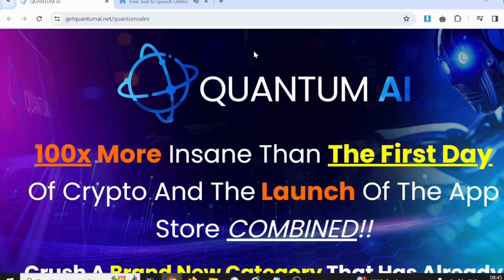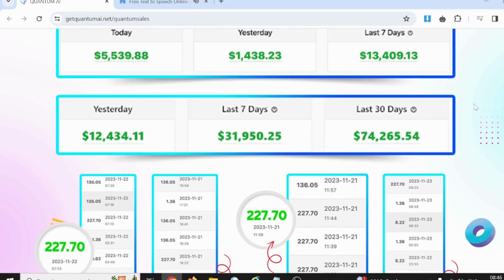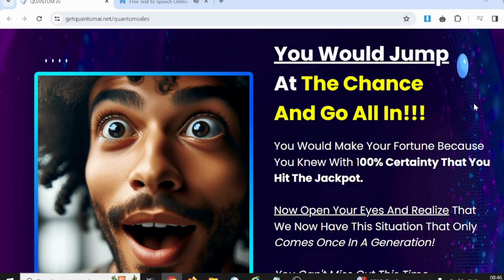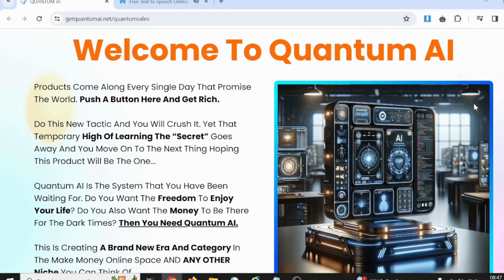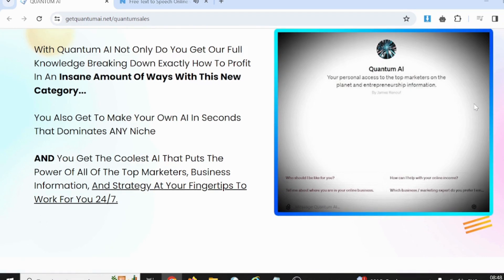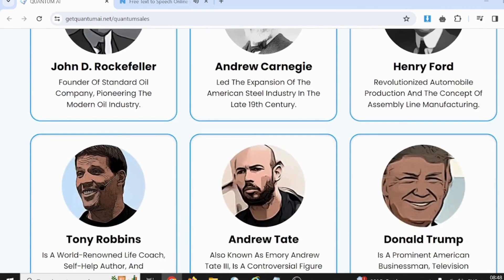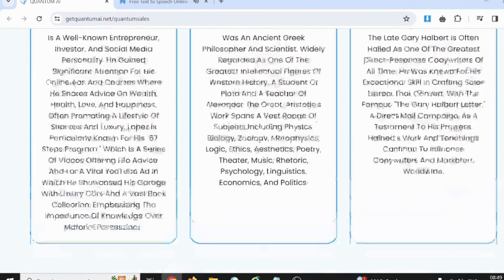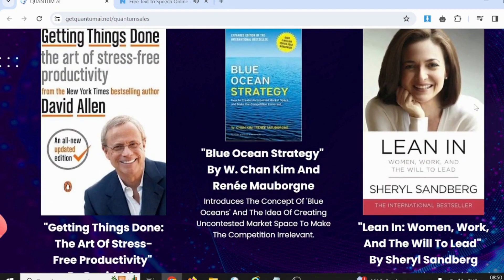Quantum AI Review Latest ⚠️ is Scam? or Legit?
If you purchase the product and send the screenshot.